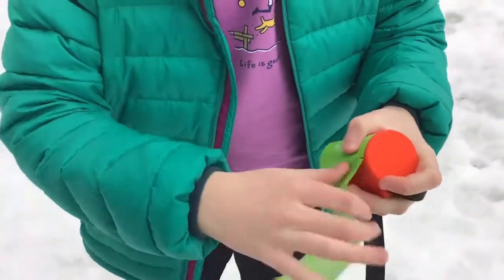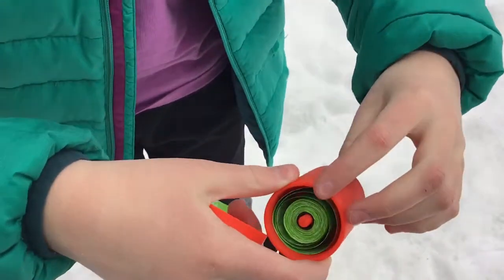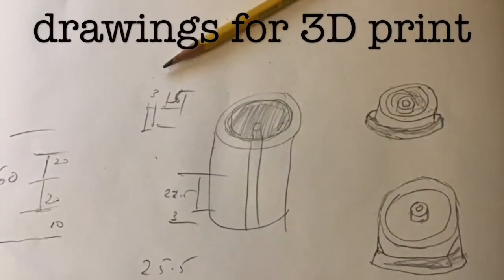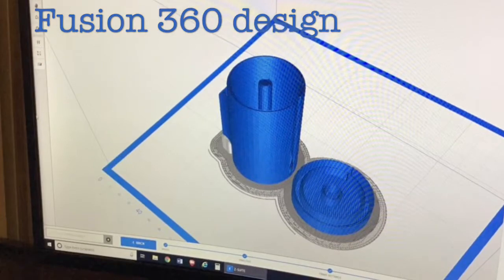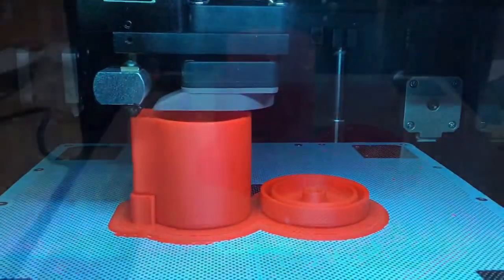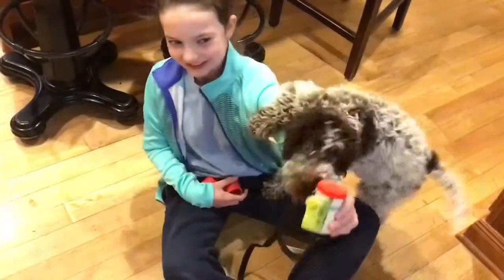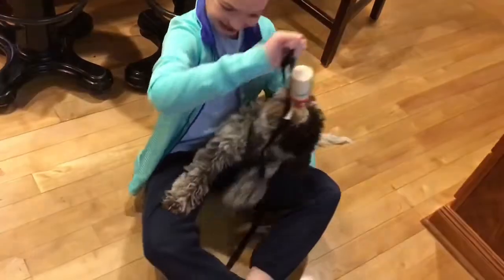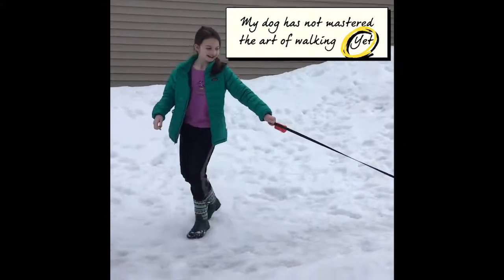Jo HighVoltage 3D printed dog poop bag holder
DIY video showing how to design and print poop bag holder